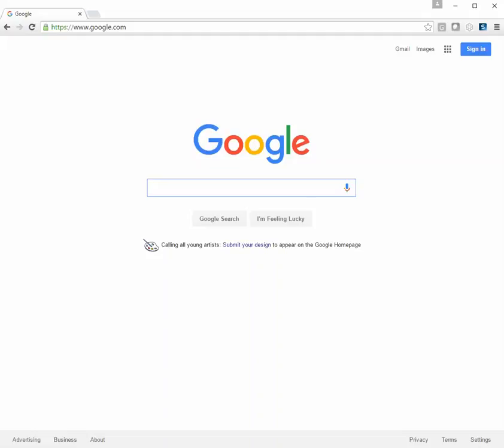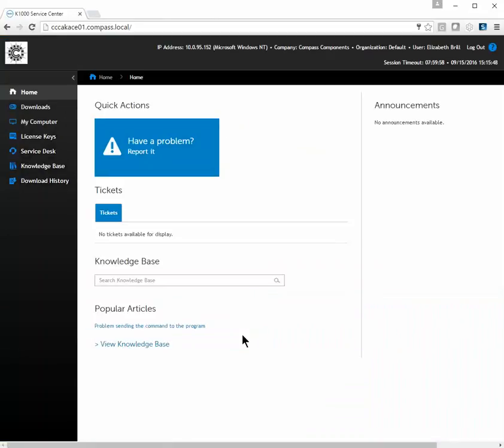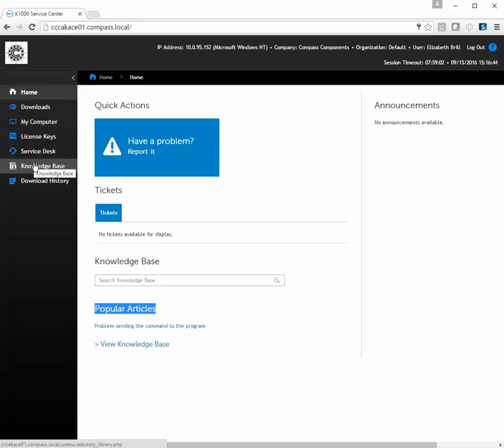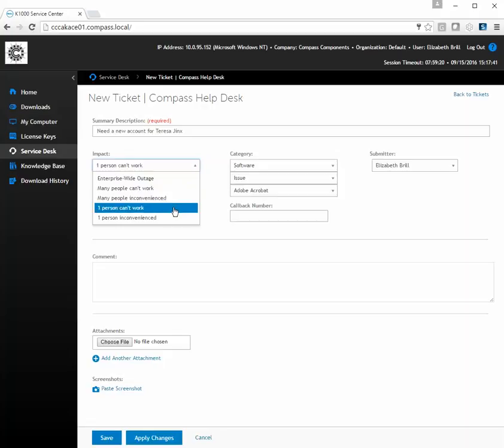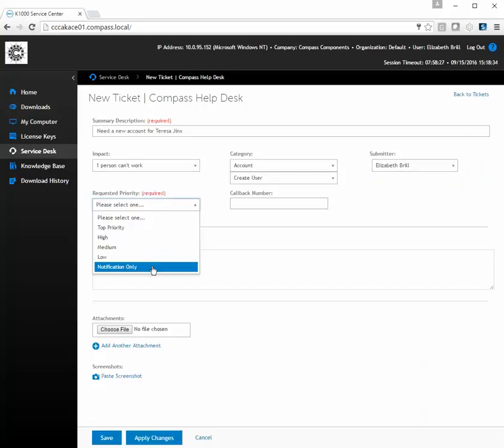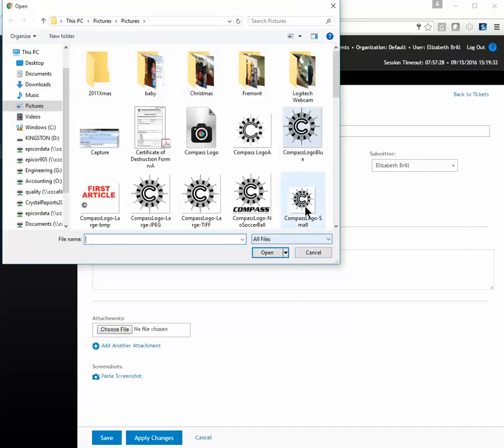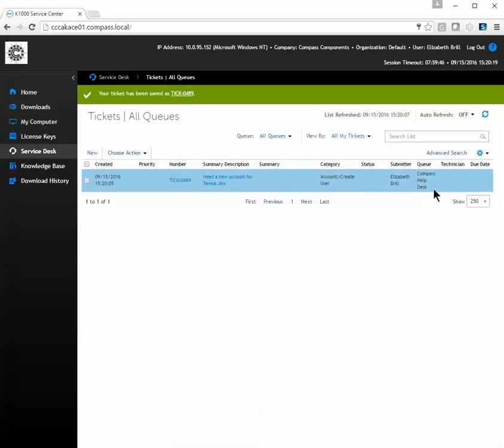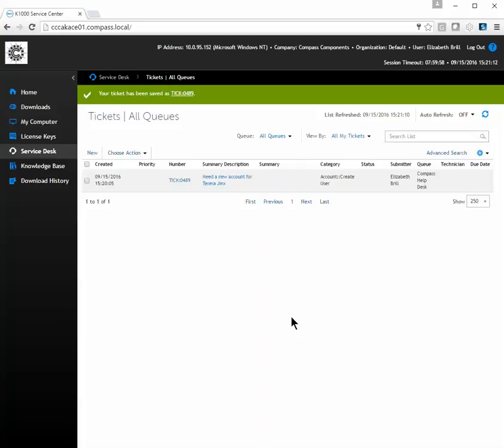CMS Helpdesk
How to create a helpdesk ticket